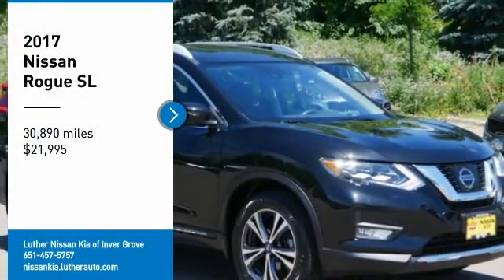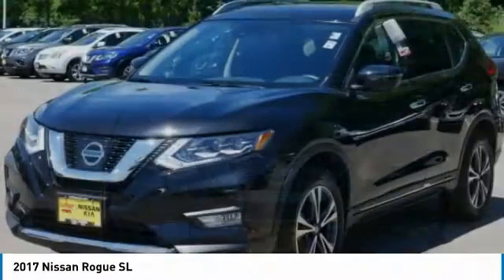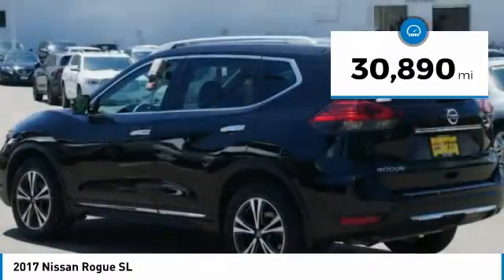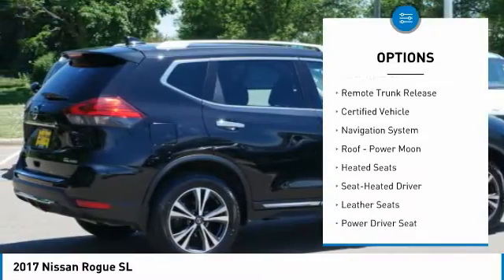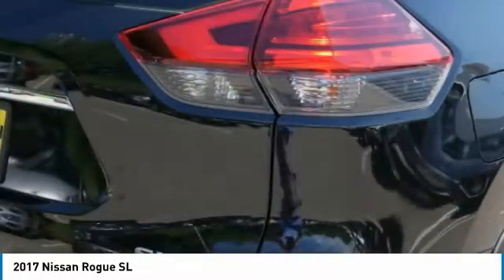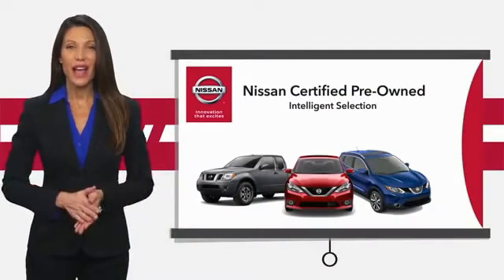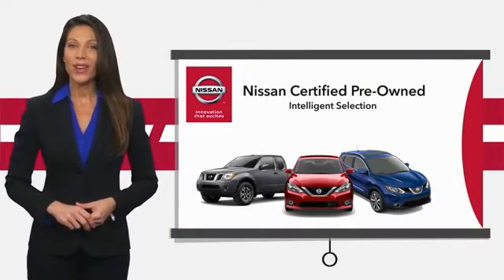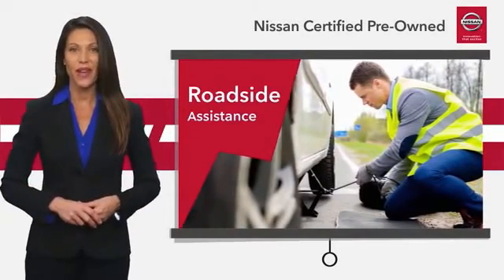2017 Nissan Rogue Inver Grove Heights,St Paul,Minneapolis P16334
2017 Nissan Rogue SL

** NISSAN CERTIFIED ** 10YR/100K MILE WARRANTY ** SL PREMIUM PACKAGE, NAV, Moonroof, Heated Leather Seats, Premium Sound System, Aluminum Wheels, All Wheel Drive. CARFAX 1-Owner, ONLY 30,834 Miles! FUEL EFFICIENT 32 MPG Hwy/25 MPG City! CLICK ME! BUY WITH CONFIDENCE: Nissan Certified 10YR/100K. Nissan Certified, CARFAX 1-Owner, ONLY 30,834 Miles! FUEL EFFICIENT 32 MPG Hwy/25 MPG City! Navigation, Moonroof, Heated Leather Seats, Premium Sound System, [P04] SL PREMIUM PACKAGE, Aluminum Wheels, All Wheel Drive AND MORE!7-year/100,000-Mile Limited Warranty, 24-Hour Roadside Assistance and Towing Assistance, includes rental car reimbursement, Rental Car, Trip-Interruption Services, Vehicle Title Insurance Policy, CARFAX Vehicle History Report, along with the CarFax 3-year Buy Back Guarantee, $100 Deductible, Inspection completed by Nissan technicians, and factory-authorized parts are used when necessary. SiriusXM Satellite Radio with 3-month trial subscription, Certified warranty is honored at any Nissan dealer nationwide, Certified warranty is transferable when sold from one private party to another. CARFAX 1-Owner and Qualifies for CARFAX Buyback Guarantee. OPTION PACKAGES: SL PREMIUM PACKAGE LED Headlights, Power Panoramic Moonroof. KEY FEATURES INCLUDE: Leather Seats, Navigation System, Heated Driver Seat, All Wheel Drive New Tires Nissan SL with Magnetic Black exterior and Charcoal interior features a 4 Cylinder Engine with 170 HP at 6000 RPM*. VEHICLE REVIEWS: Front seat comfort is as good as it gets in this class. You'll won't feel confined in the Rogue whether in the front or back. The rear seats offer 9 inches of fore/aft adjustment, and both rows offer a good sense of space. -Edmunds.com. Great Gas Mileage: 32 MPG Hwy. MORE ABOUT US: Check whether a vehicle is subject to open recalls for safety issues at safercar.gov Check whether a vehicle is subject to open recalls for safety issues at safercar.gov